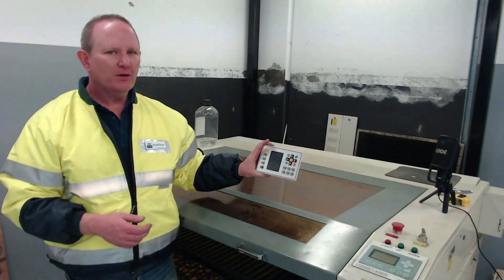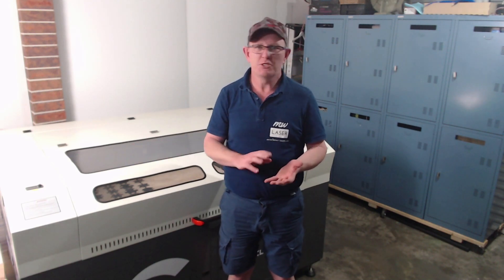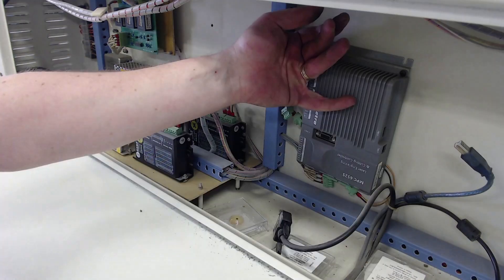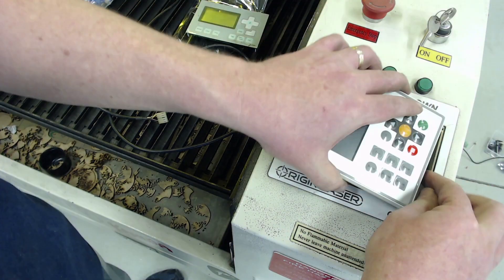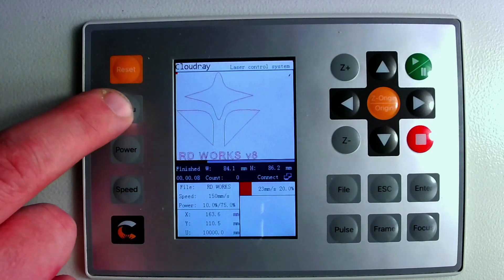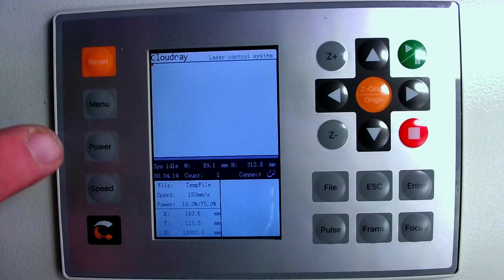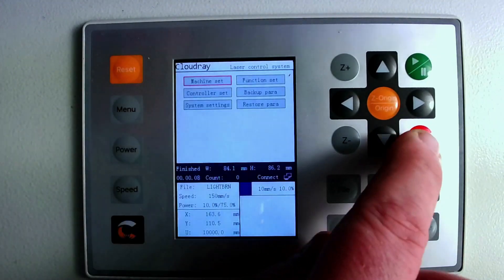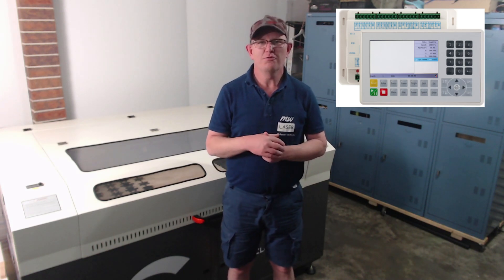Upgrading A Leetro Laser Controller to RuiDa Laser Controller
Do you have a Co2Laser Machine with a 32bit Leetro Controller and would Like to Upgrade to use your Laser Machine on 64bit Windows or OSx?  The this guidealong with the documentaion available on my website, will assist you with upgrading from the Leetro to a new Ruida RDC6432G.  My Documentation also includes upgrade information for the RuiDa RDC6445 and 6442 Controllers.

RuiDa RDC 6432G Cloudray CO2 Laser Controller System
RuiDa RDC6445 Controller
RuiDa RDC6442G Co2 Laser DSP Controller

The purpose of this video is not to provide a comprehensive step by step guide to upgrading your controller.  You will need to prepare for the controller upgrade to see how your machine is currently configured.  Where possible take notes of your current setup and settings to help with a smooth trouble free upgrade.

You may not need my documentation to perform this upgrade, if you have time to sit down and figure out the connections for yourself, however my guide should make the upgrade easier.  I would like to note that although I have assisted with upgrading from Leetro to other controllers on several machines now and have performed this upgrade for the purpose of this video, my documentation is to be used as a guide only, as some machine configurations and setup may vary from what is presented.

Need to configure Vendor Settings? This video on my YouTube Channel will help you with this

Time to Calibrate Your Axis? This can be performed by watching this Video

NOTE: This is not a paid production or advertisement.  The featured product was purchased from Cloudray to allow me to provide viewers with this installation / how-to video.

I hope this video helps with making the choice to upgrade from the Leetro Controller, to a new RD Controller.  As I mentioned earlier the Leetro controller in this video will only run on a 32bit windows system, and requires proprietary software and a licensed dongle / usb key in order to operate, and is not compatible with LightBurn Software.
The new RDC6432G controller from RuiDa shown in this video is available from Cloudray Laser and is suitable for a machine with single Co2 Laser tube, if you require a dual Co2 Laser Tube controller,  I recommend the RDC6445G.

For additional information refer to the user manual for your controller available from RD-ACS.COM

Until next time take care.  Cheers.